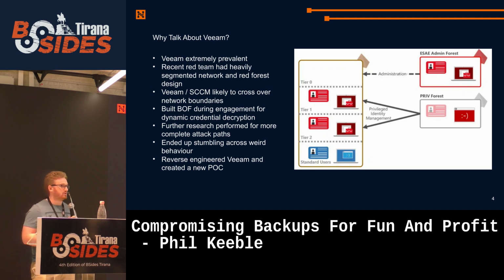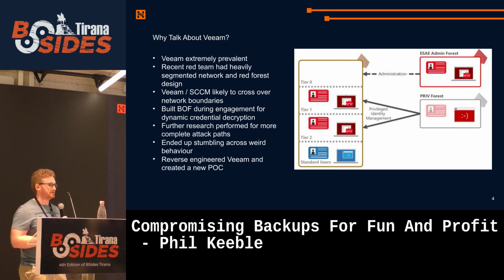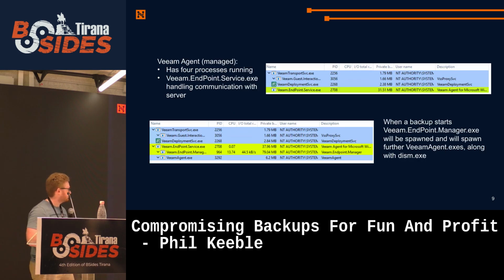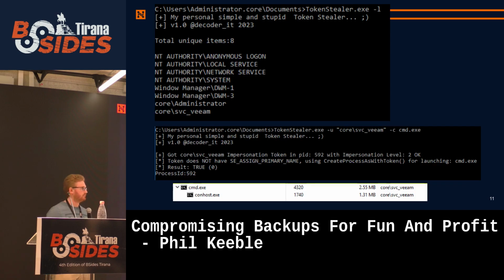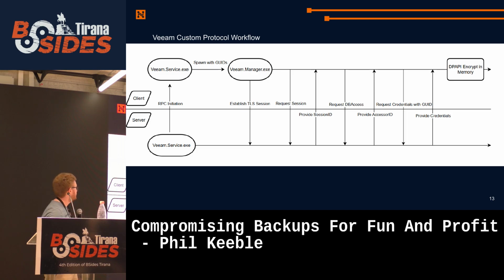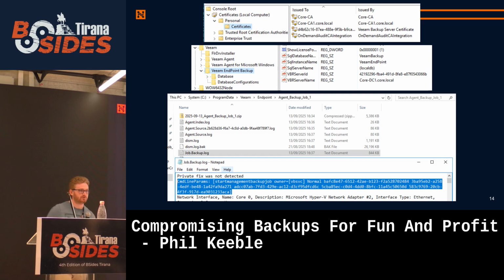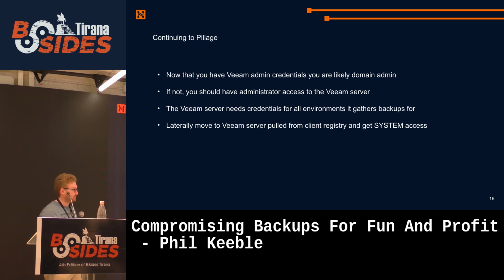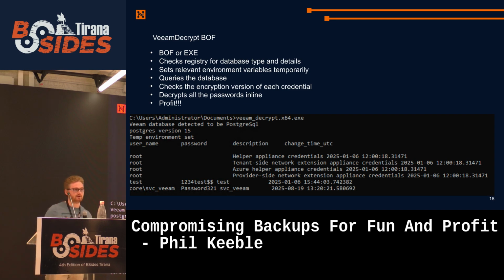Compromising backups for fun and profit - Phil Keeble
Phil is a Red Team Lead at NetSPI, specialising in leading TLRT frameworks such as TIBER. Phil previously spoke at BlackHat Asia for the release of SCCM and WSUS tooling, and has specialised in many fields including red teaming, mainframes and DevOps.